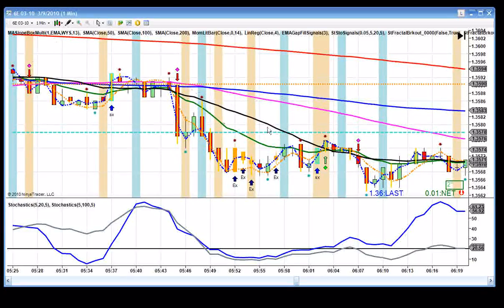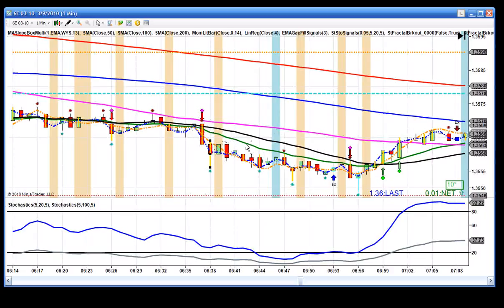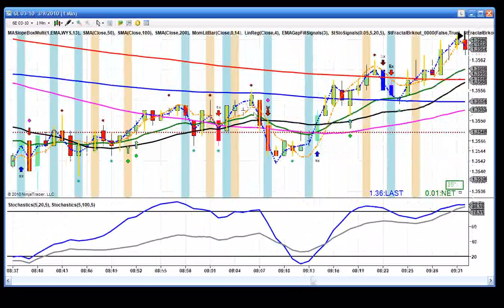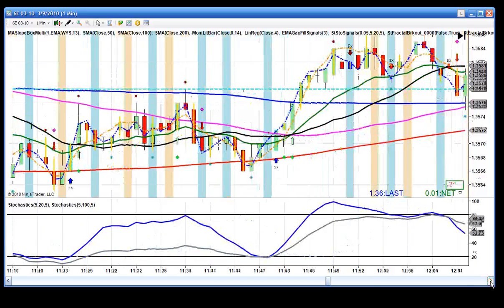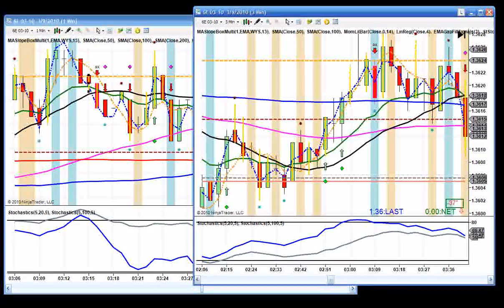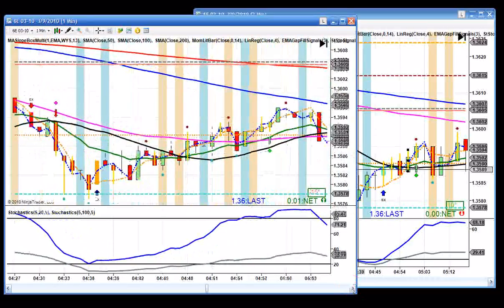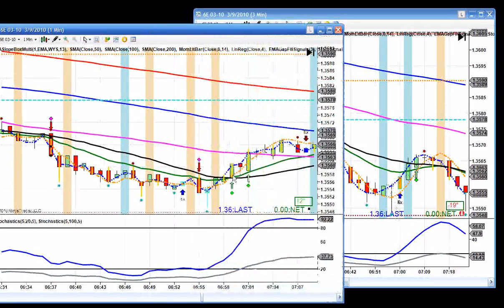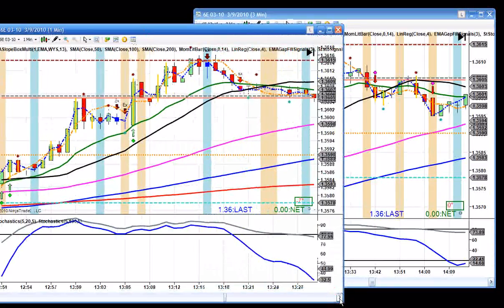3 Melanies Clear Trades Part 3 Revised